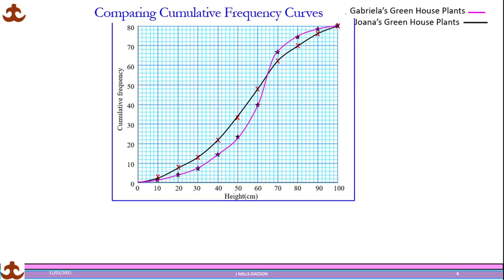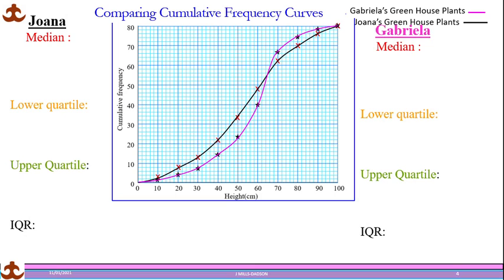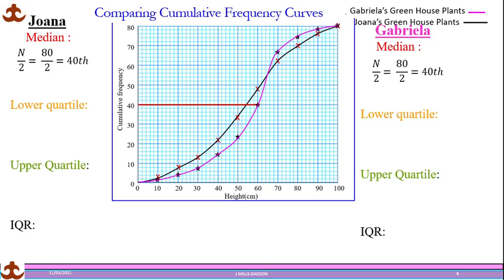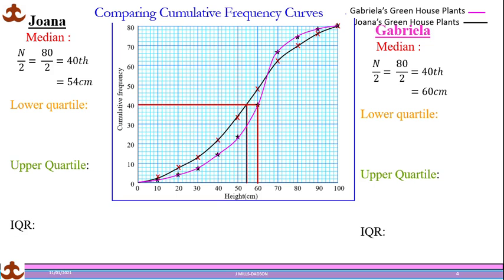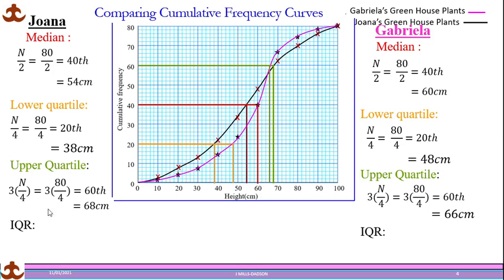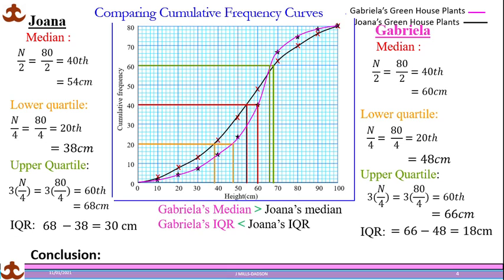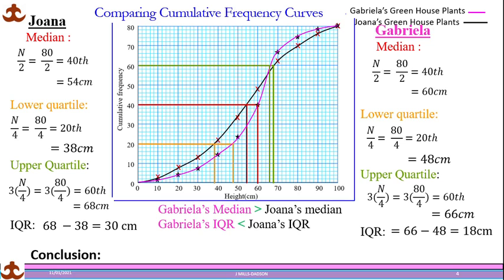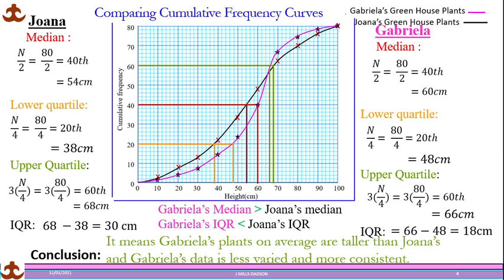Cumulative Frequency Part 4 Comparing Data using Cumulative Frequency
Comparing two cumulative frequency curve